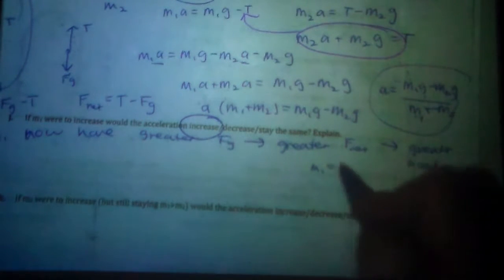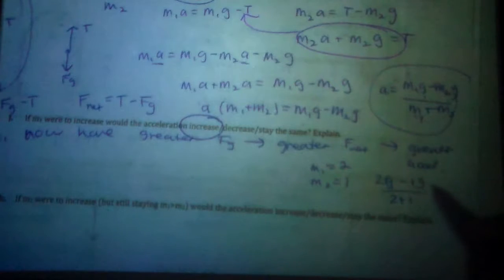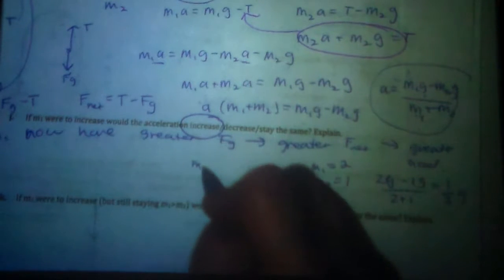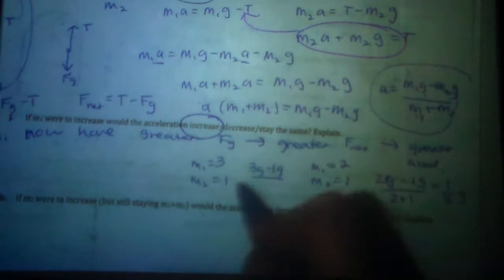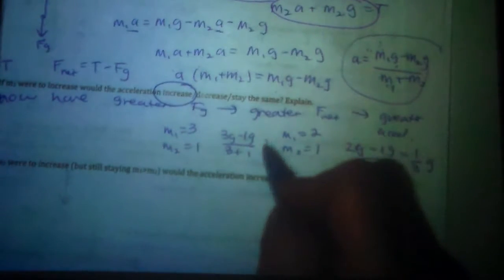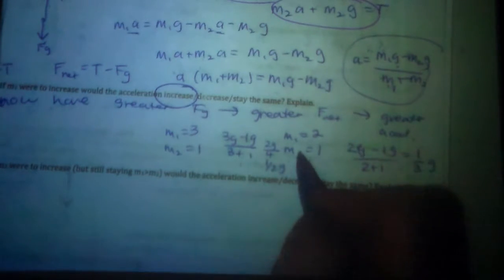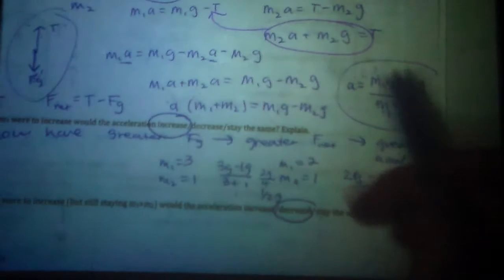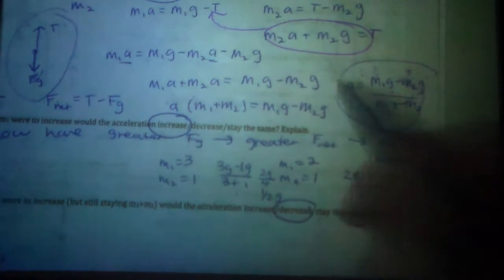Atwood Machine 9 25 part 2